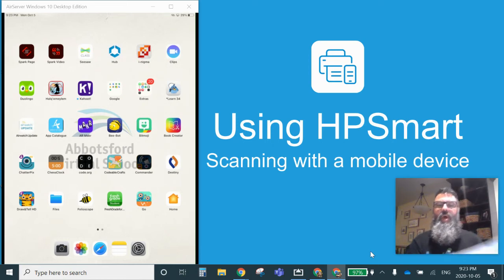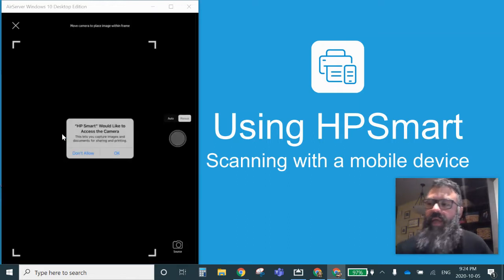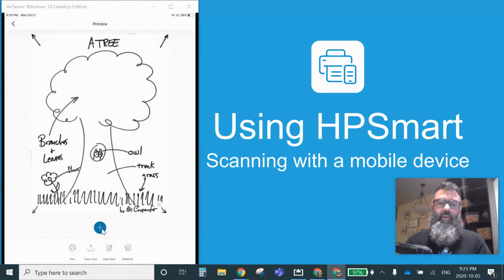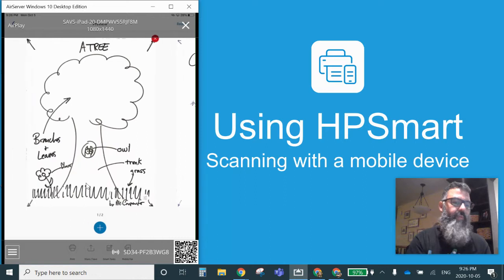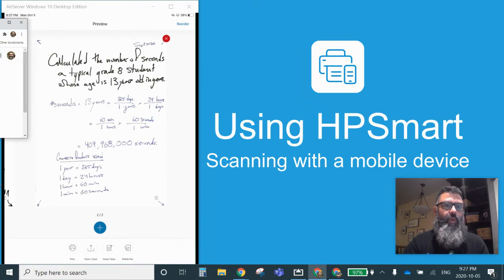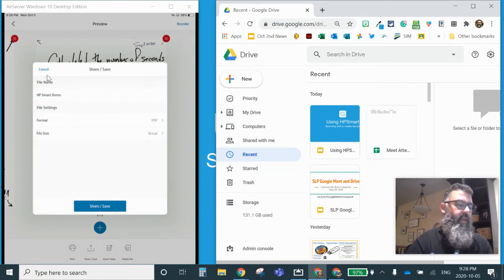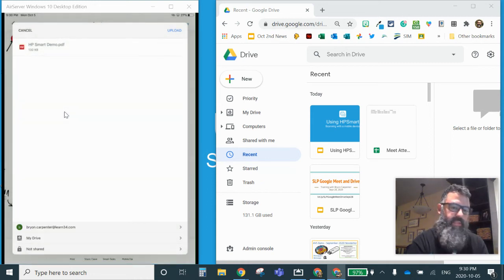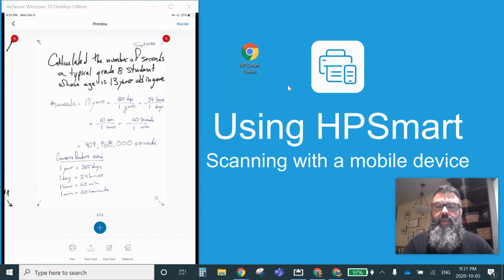HP Smart App Demo Tutorial by Mr. Carpenter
You will learn how to use HP Smart app to "scan" your paper assignments or work into a multipage PDF file.  You will need the HP Smart app installed on a mobile device with a camera, multipage document to scan, Google Drive access, computer/chromebook.
Currently working at Abbotsford Virtual School